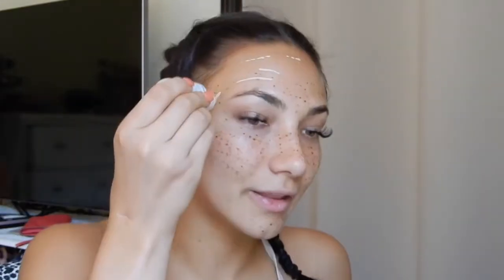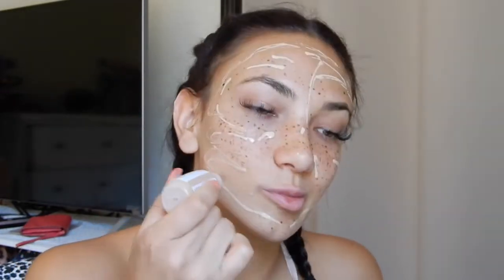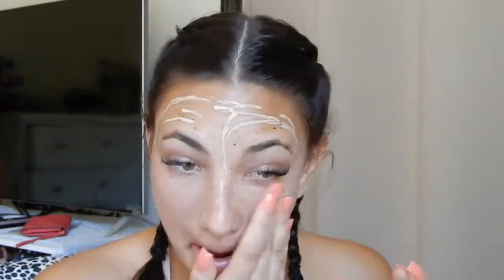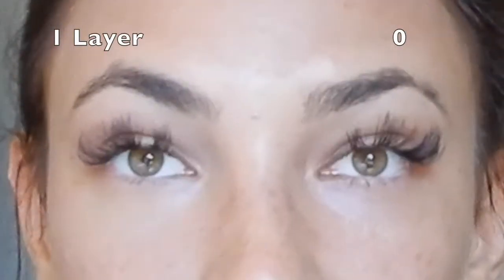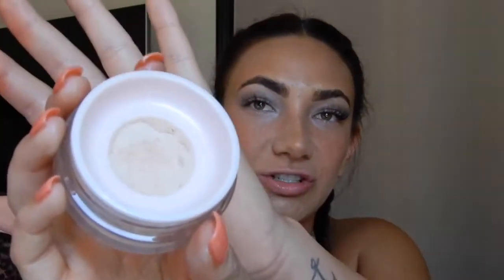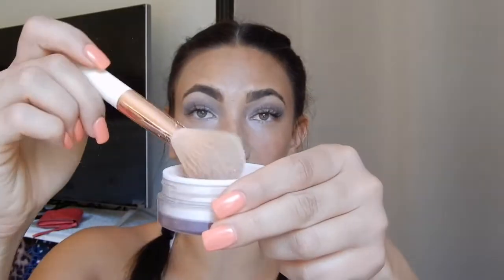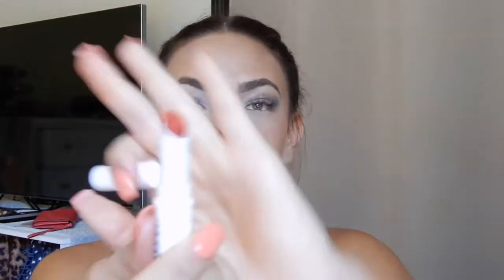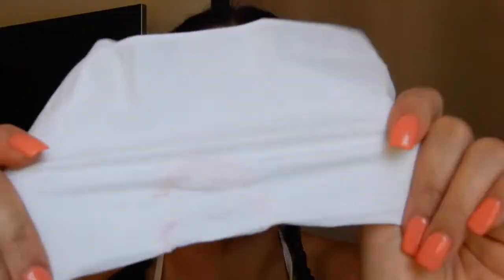Beating my Face with GLOSSIER. | First Impressions and Glam Review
Hiii! My name is Alexandria Mont and I'm starting my channel of beauty and lifestyle videos! Check back EVERY WEEK for new videos!

Be sure to check out last week's video!